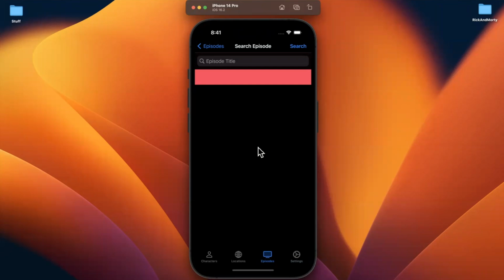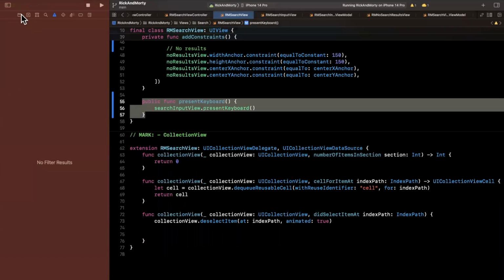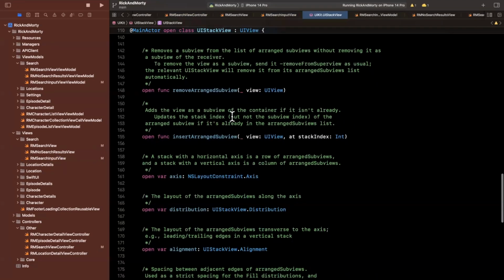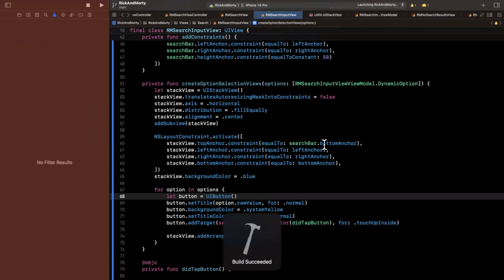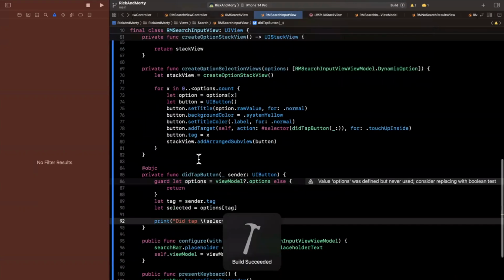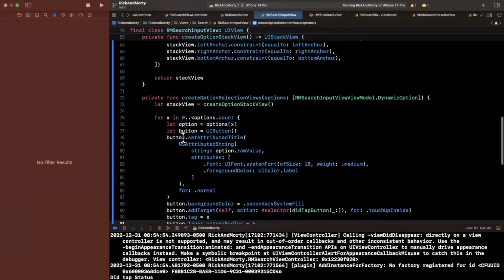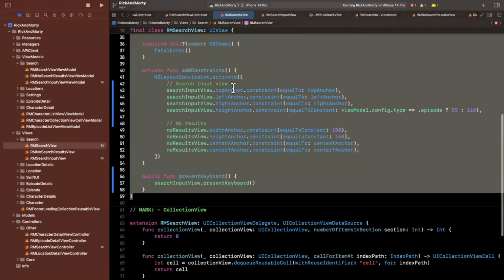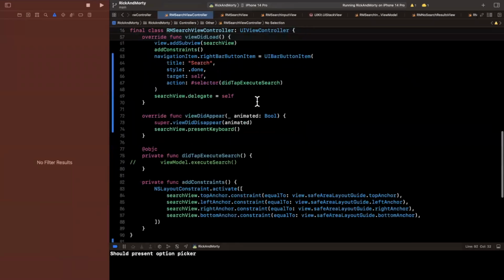Build FULL iOS App in Swift: Part 42 (Rick & Morty | 2023) – Search Options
In this video we will build out the dynamic options in the Search UI. We'll build in Xcode 14 and Swift 5.